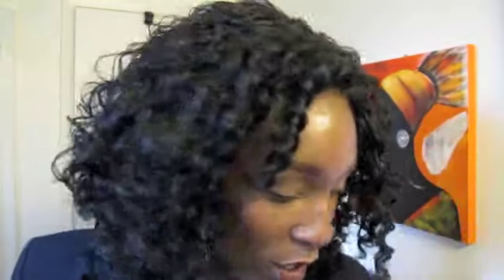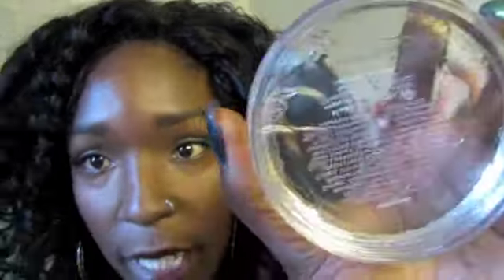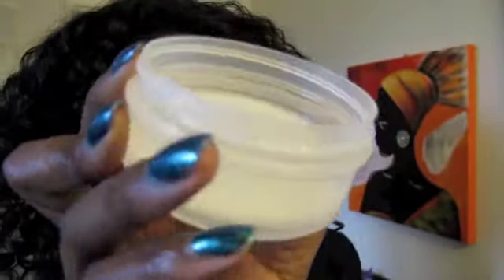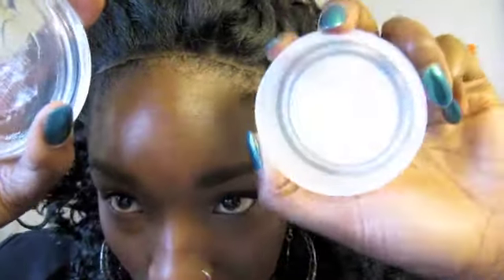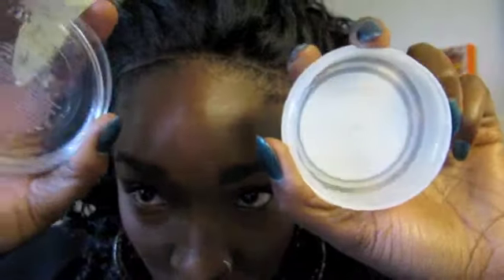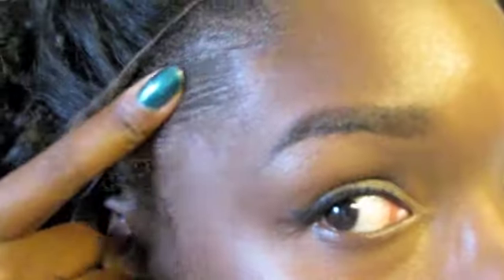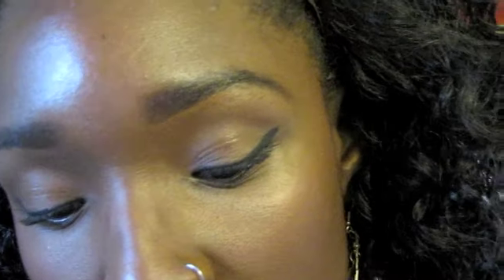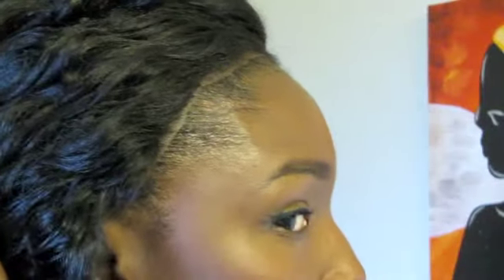ORS EDGE CONTROL VS CAROLS DAUGHTER HOLD & CONTROL SMOOTHER (NATURAL HAIR)